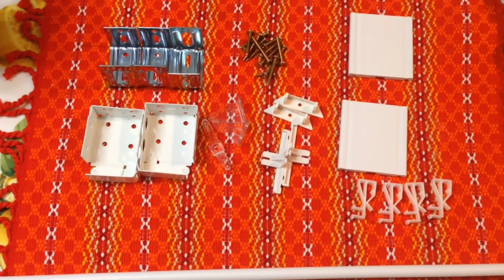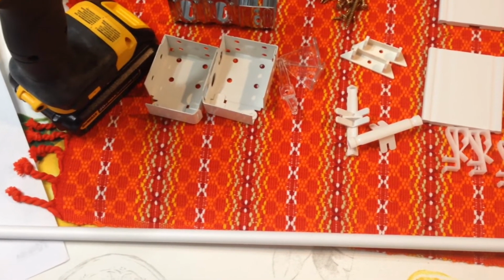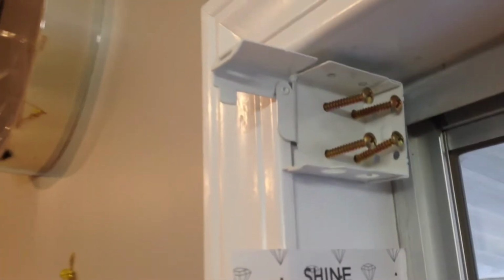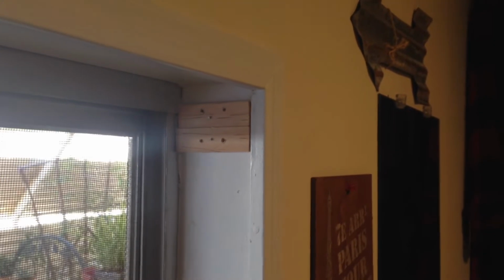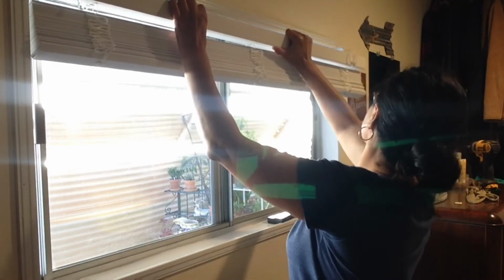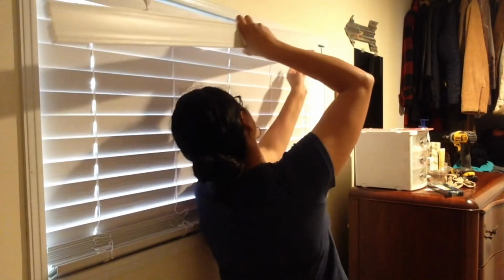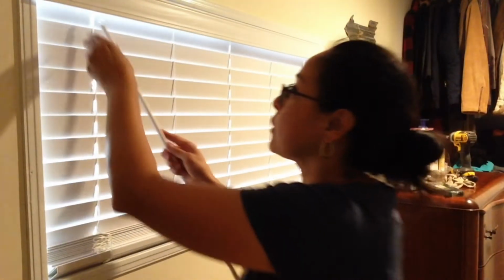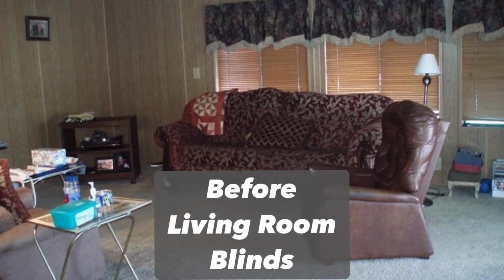Inside Mount Blinds Installation - Easy DIY Tutorial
In this video I’m installing the Inside Mount Blinds for my Room and other rooms in my home. I used the 2 inch wide White Blinds that make any room look more updated and brighter.
This is an DIY job that you can do with relative ease, you just need to know some basic steps, that I’ll be sharing here with you.
Hope this helps you in making your home prettier and brighter and you can update your blinds.

Here’s a link to a Cheat Sheet from the Home Depot that I found for more details on Both Inside Mount Blinds and Outside Mount Blinds - Tips how to measure and take those numbers to the store so get the right size Blinds.

Want to Become a YouTuber or Get Better ? You Have to Try The Online Course I'm Taking, I've learned SOOOO Much and there's a great Community of like minded people that are awesome at sharing what they know too!!

FAVORITE TOOLS:
(Amazon Links) grouped by Task/Job for your convenience.

⤴️click Tips to Support Zussie Makes It

Ideas to help you make your House your Home❤️🏡❤️

Join me on SOCIALS for fun updates that you will only see there 📲 Instagram, Tik Tok & Pinterest @ZussieMakesit

Editing with Splice for iPhone, Edited with my iPhone X
Music from Splice - Feeling Better

📣Animation and Graphics Credit to the talented @Didisart (Instagram - Join her 👩🏻‍🎨 ❤️)